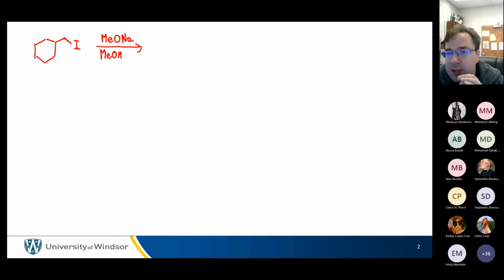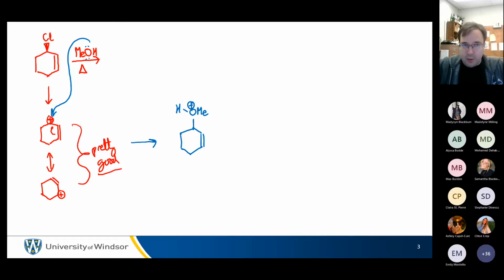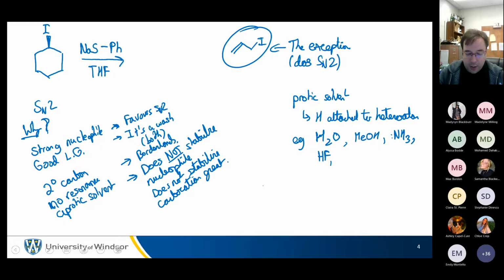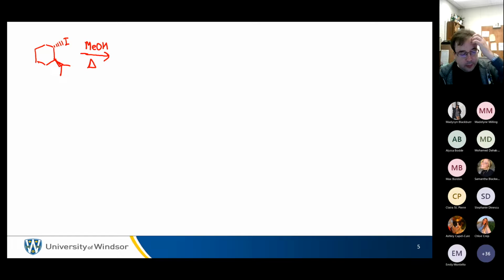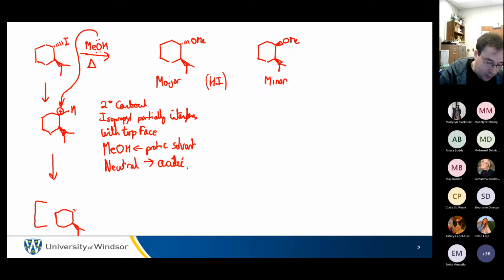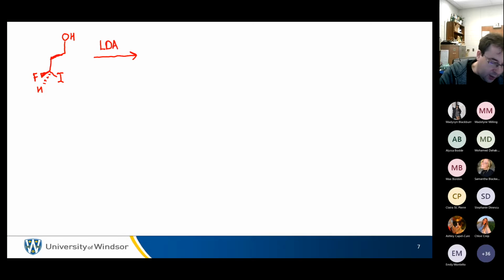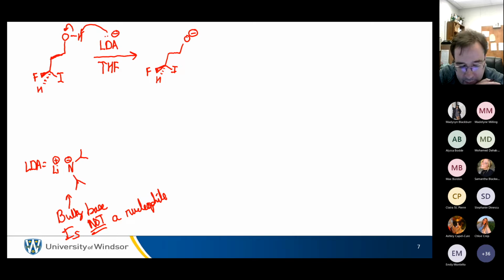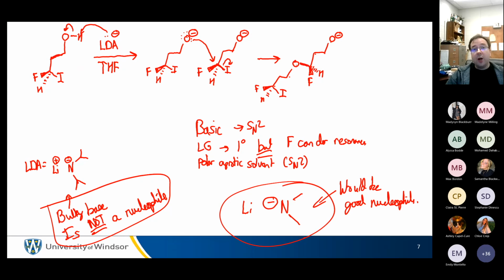Lecture 25 2021-11-17 SN1 vs SN2